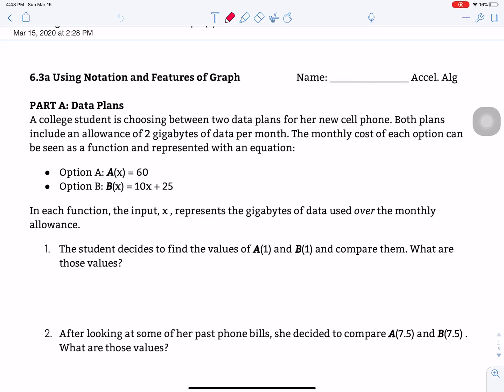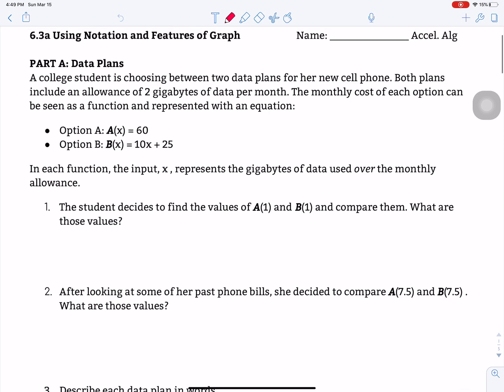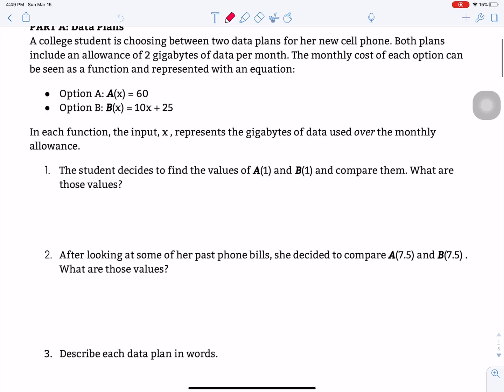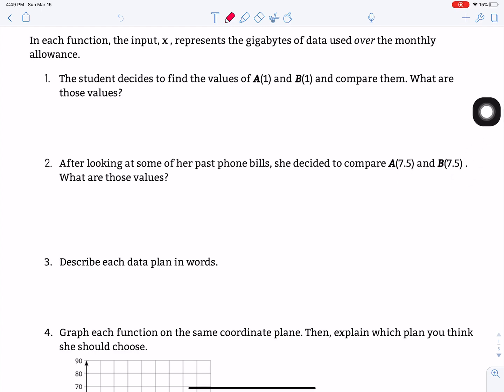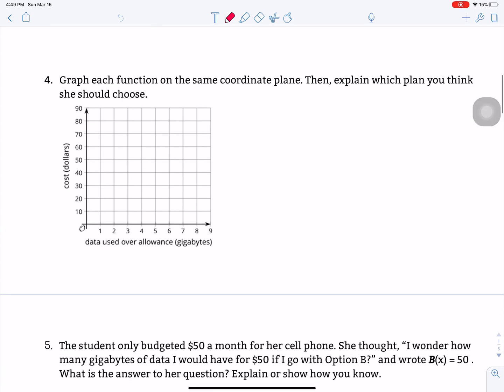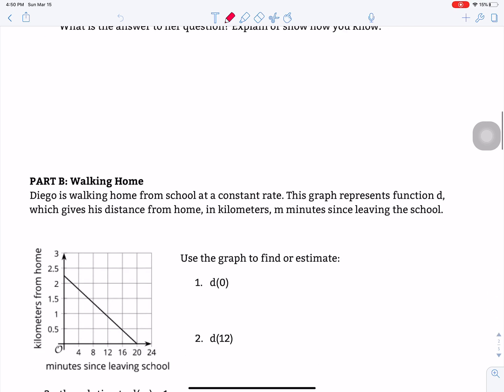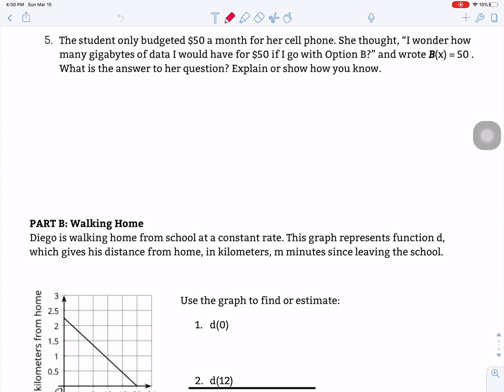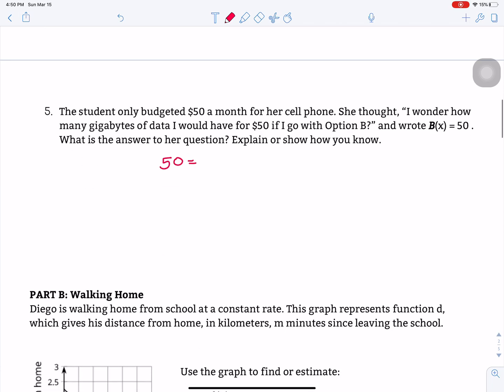6 3a Lesson Part 1